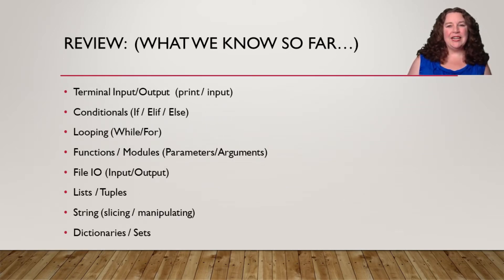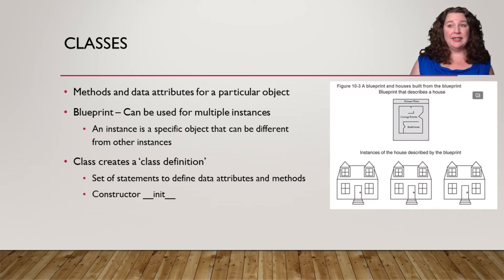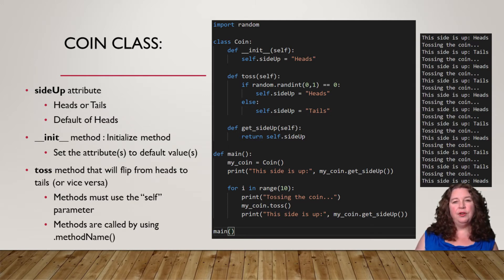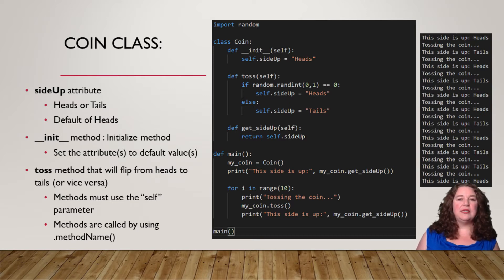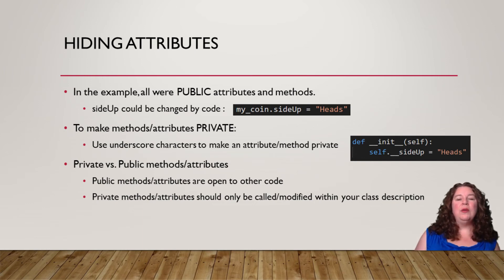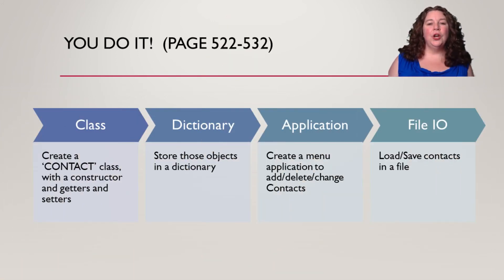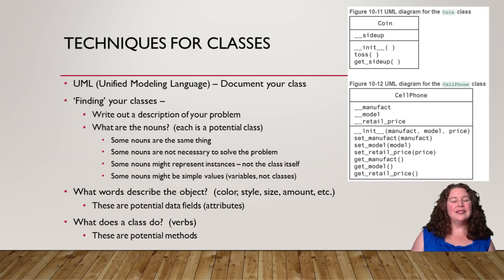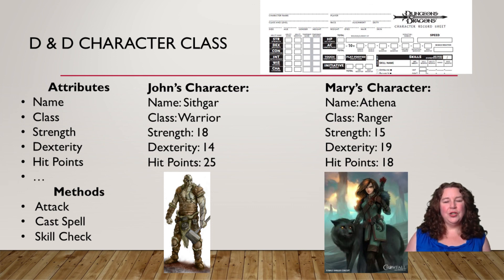CSCI 100 - Chapter 10